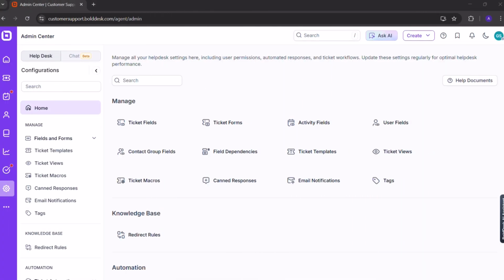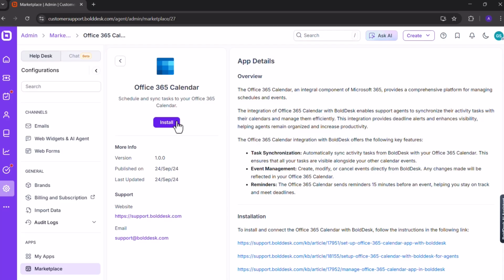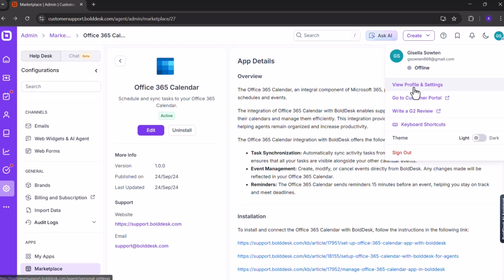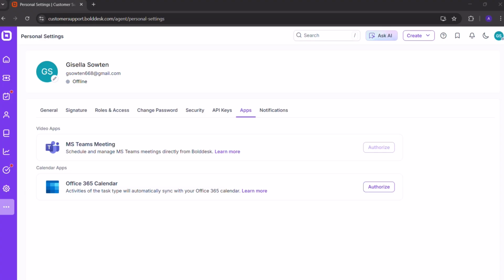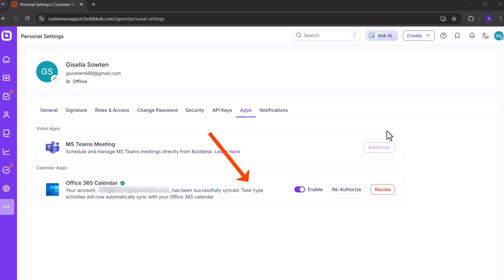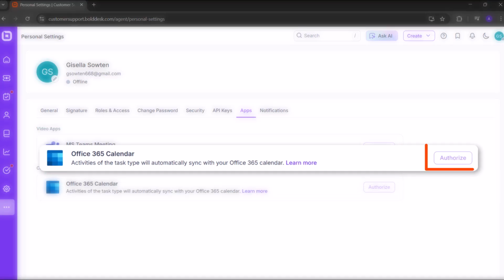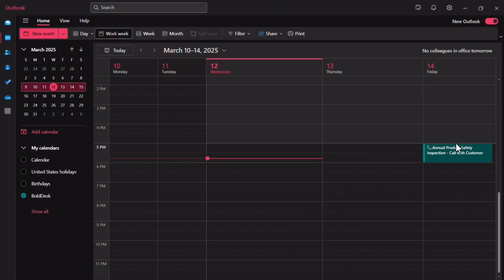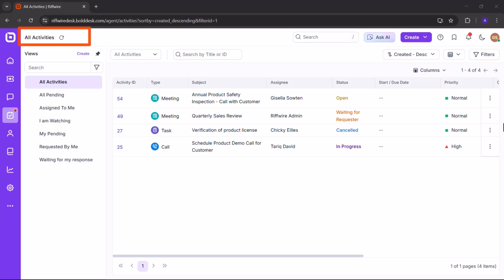BoldDesk + Office 365 Calendar Integration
Boost your efficiency and take control of your workflow by integrating Microsoft Office 365 Calendar with BoldDesk. Seamlessly schedule, manage, and synchronize events and reminders without leaving BoldDesk.

BOOKMARK DETAILS
[00:00] Introduction

[00:22] Install Office 365 Calendar in BoldDesk

[00:50] Authorize the integration

[01:24] Create calendar event from BoldDesk